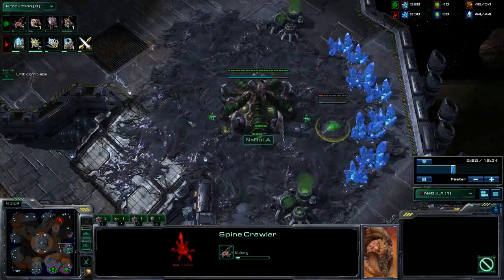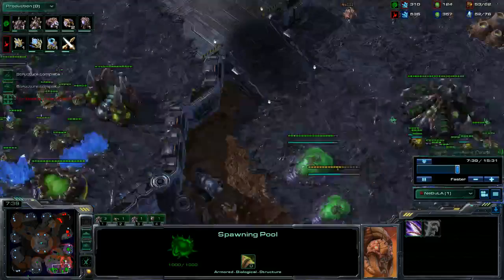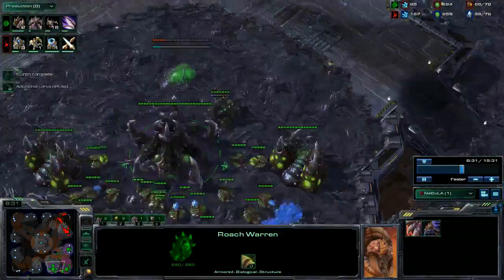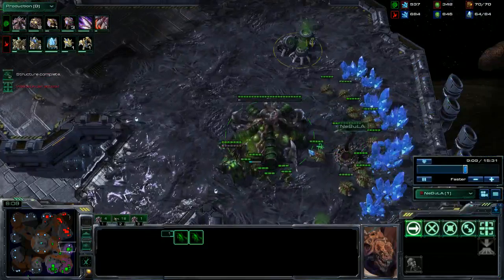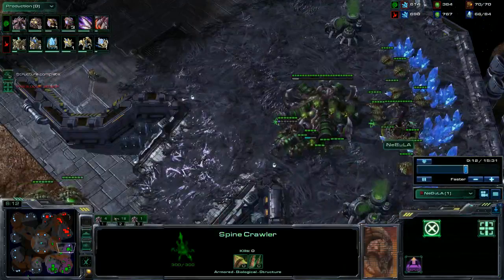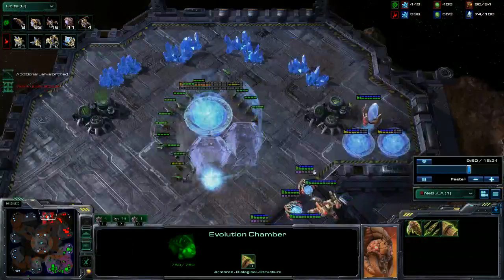Replay Analysis 2 (ZvP on Antiga) - game of NeBuLoSa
NeBuLoSa22 from reddit. Masters Zerg player replay analysis.